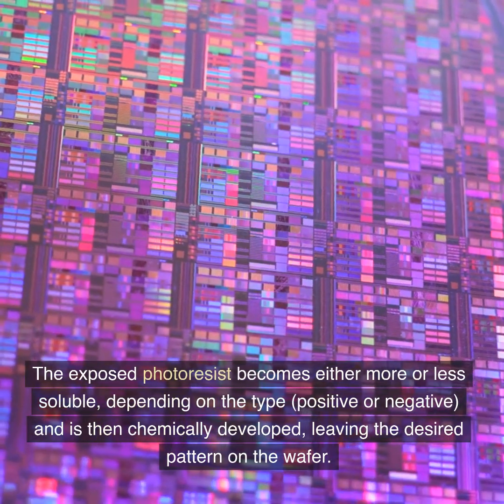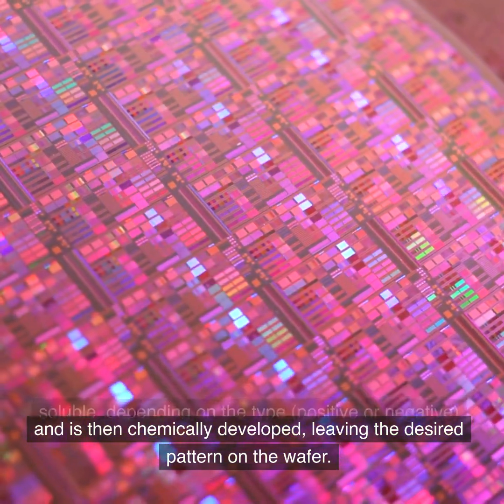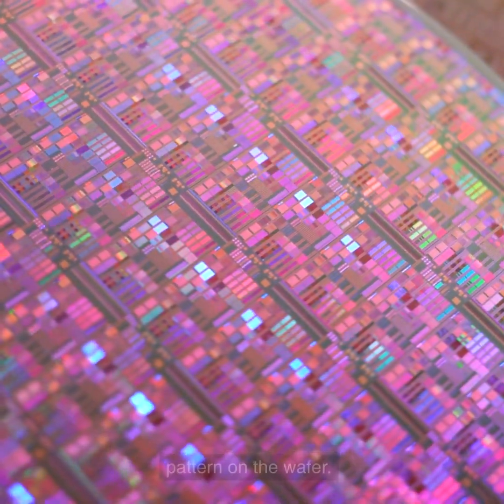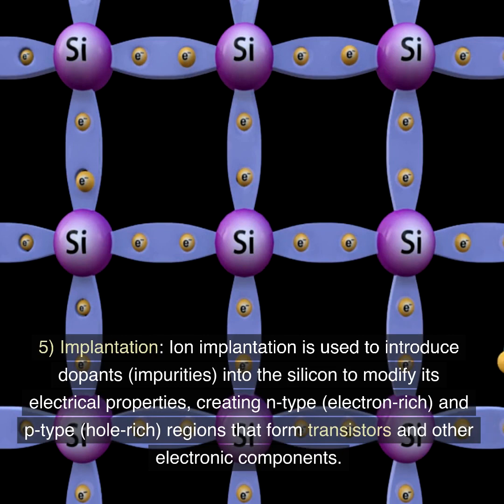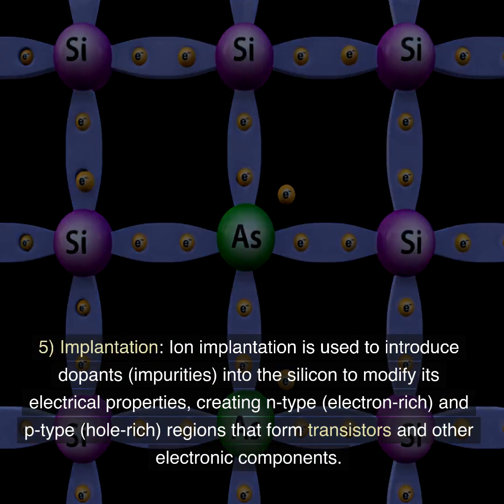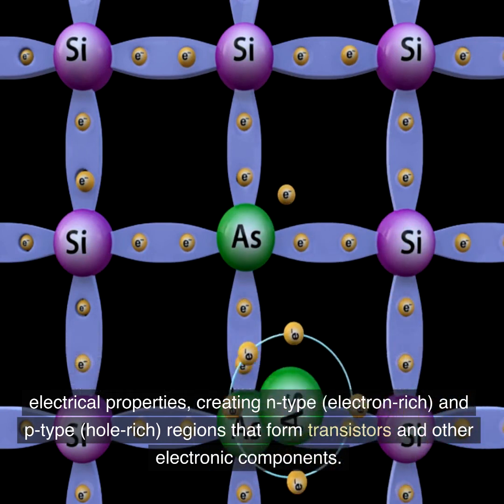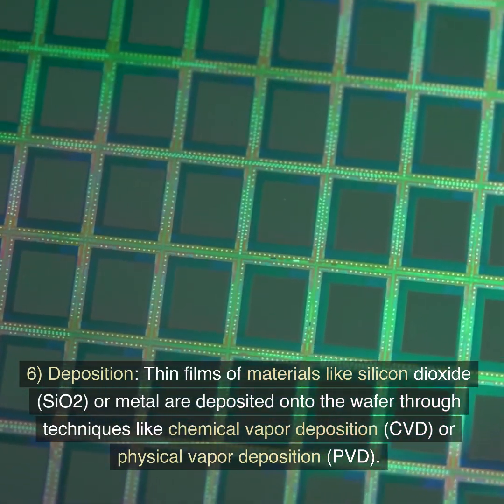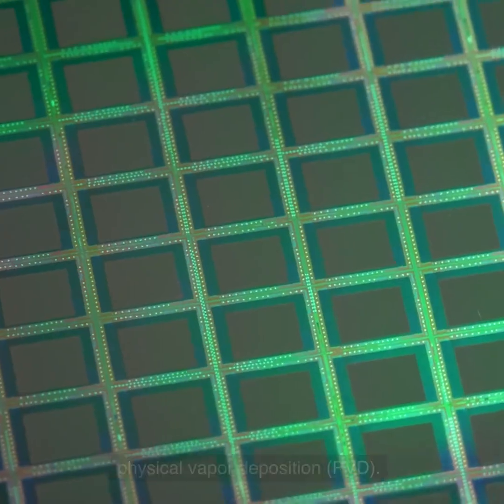Semiconductor Manufacturing EXPLAINED in 11 Steps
Semiconductor manufacturing, often referred to as semiconductor fabrication or semiconductor lithography, is the intricate process of creating integrated circuits (ICs) or microchips that form the backbone of modern electronic devices. Here's a simplified overview of how semiconductor manufacturing works:

Design and Mask Creation: The process begins with the design of the integrated circuit using computer-aided design (CAD) tools. Once the design is finalized, a photomask is created. This mask defines the pattern that will be transferred onto the silicon wafer during manufacturing.

Silicon Wafer Preparation: Silicon wafers, typically 12 inches (300mm) in diameter, are thoroughly cleaned and polished to remove any impurities and defects. These wafers serve as the base material for the chips.

Photolithography: Photolithography is a critical step where the photomask pattern is transferred onto the silicon wafer. Ultraviolet (UV) light is shone through the mask, projecting the pattern onto a layer of photoresist material applied to the wafer. The exposed photoresist becomes either more or less soluble, depending on the type (positive or negative) and is then chemically developed, leaving the desired pattern on the wafer.

Etching: After photolithography, various etching processes are used to remove excess material from the wafer. Dry etching, wet etching, or plasma etching techniques are employed to precisely shape the semiconductor materials.

Implantation: Ion implantation is used to introduce dopants (impurities) into the silicon to modify its electrical properties, creating n-type (electron-rich) and p-type (hole-rich) regions that form transistors and other electronic components.

Deposition: Thin films of materials like silicon dioxide (SiO2) or metal are deposited onto the wafer through techniques like chemical vapor deposition (CVD) or physical vapor deposition (PVD). These films serve as insulators, conductors, or other functional layers.

Chemical Mechanical Polishing (CMP): CMP is used to flatten and planarize the wafer surface, ensuring uniformity for subsequent layers.

Annealing: Heat treatment is performed to activate dopants, heal defects, and optimize the electrical properties of the silicon.

Lithography and Repeat: Steps 3-8 are repeated multiple times to build up the intricate layers and patterns required for the specific IC design.

Packaging: Once all the layers and components are in place, the individual chips are separated from the wafer and packaged in protective enclosures, often with input/output pins for connection to external devices.

Testing and Quality Control: Each chip undergoes rigorous testing to ensure functionality and performance meet specifications.

Semiconductor manufacturing is a highly precise and complex process, involving advanced equipment and cleanroom environments to prevent contamination. It demands continuous innovation and investment in technology to keep up with the shrinking sizes and increasing complexity of modern semiconductor devices.